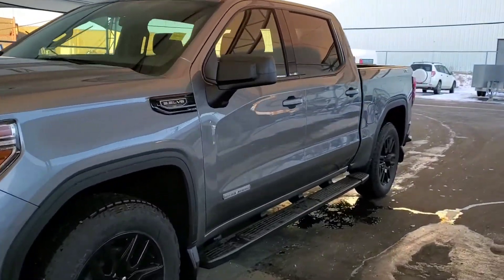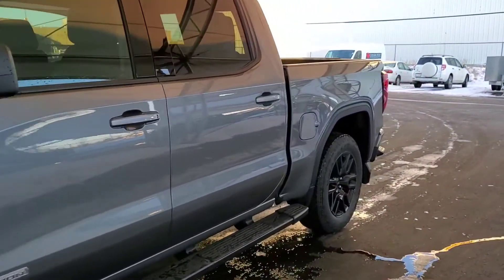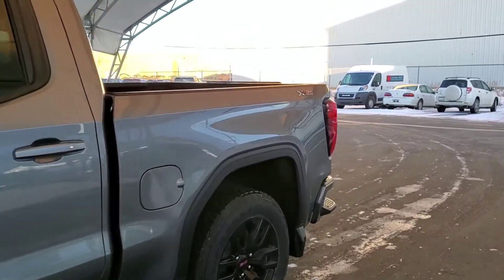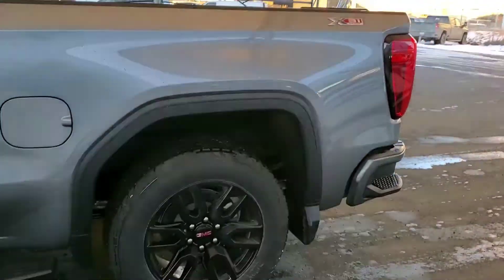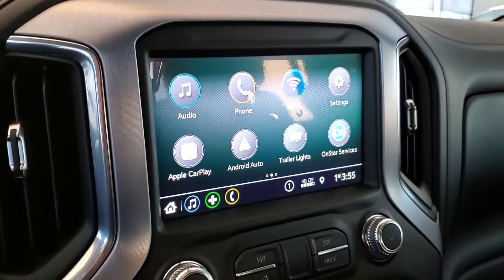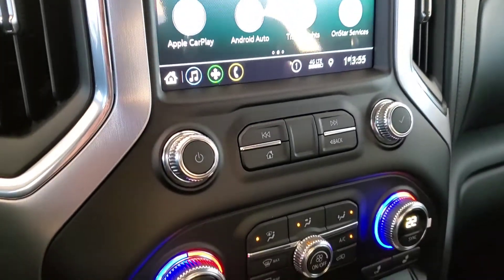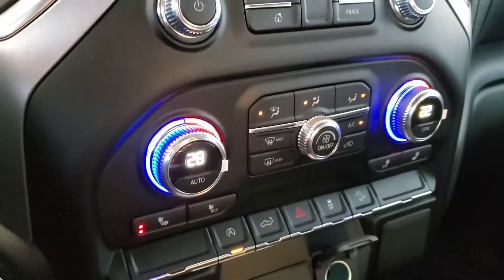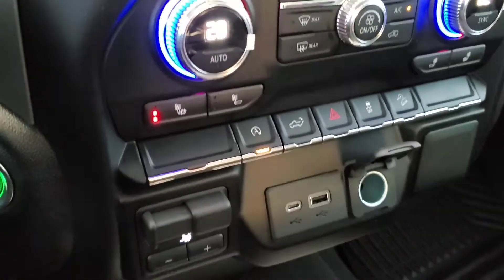2021 GMC Sierra 1500